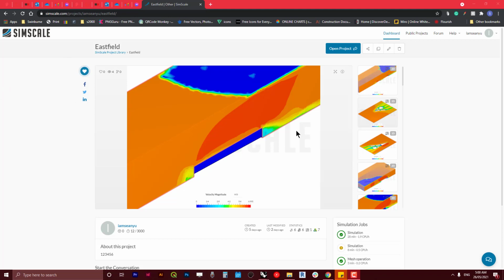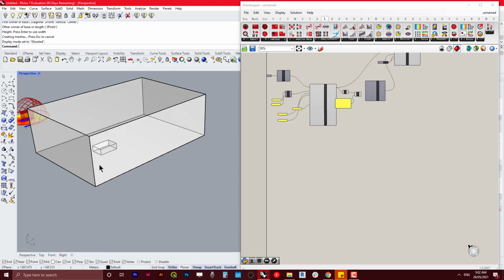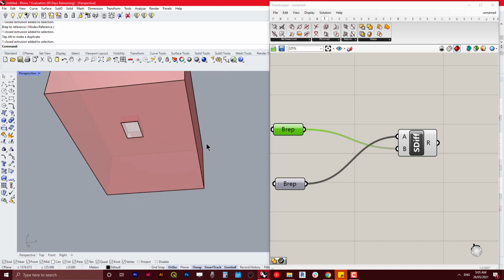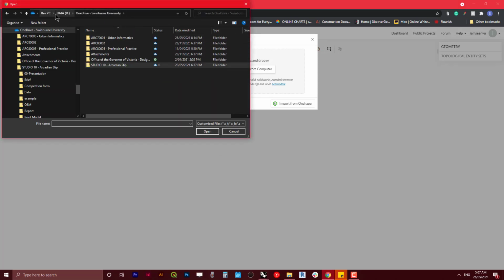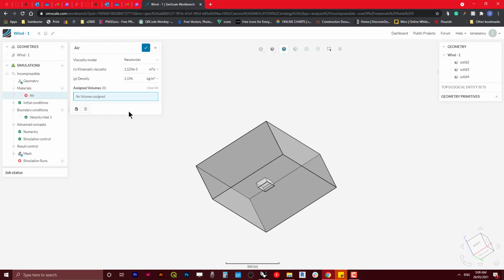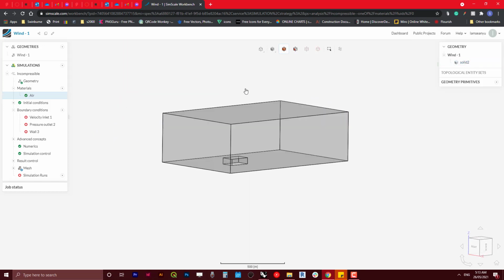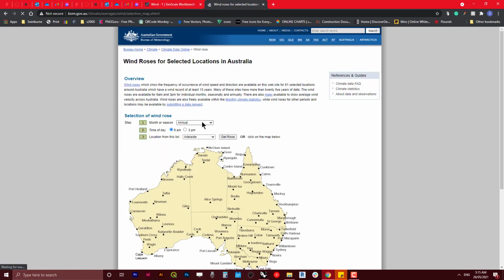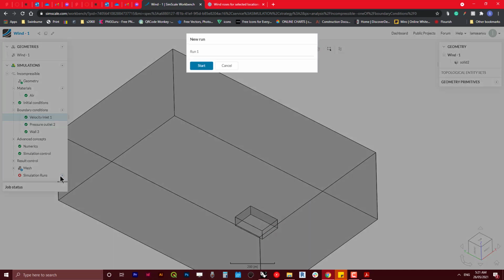Simscale Wind Simulation (How to use)